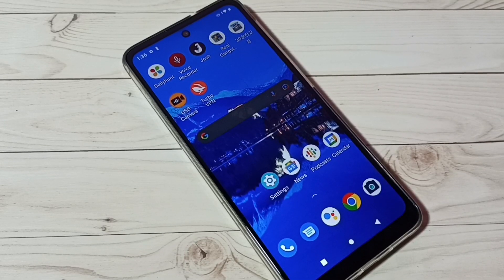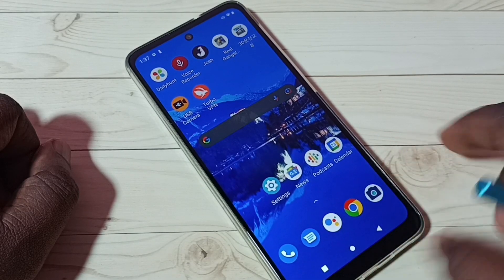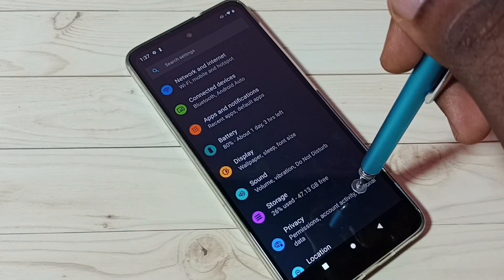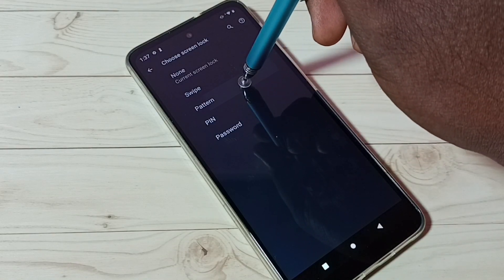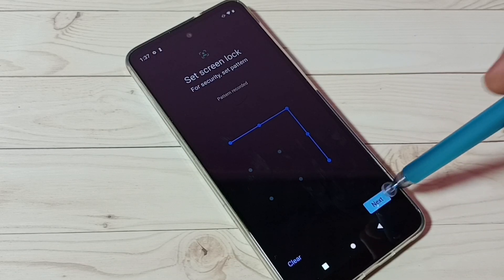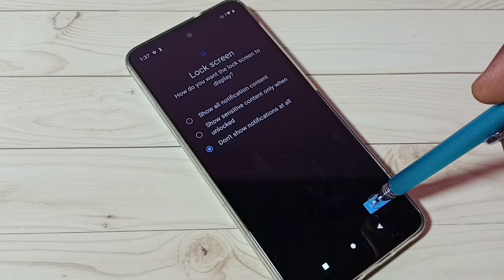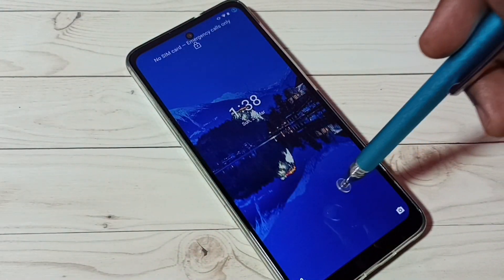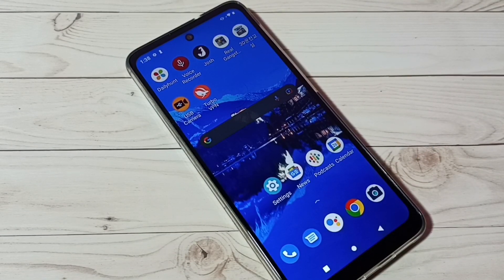Moto G73 5G : How to Set Pattern Lock in Motorola Moto G73 5G